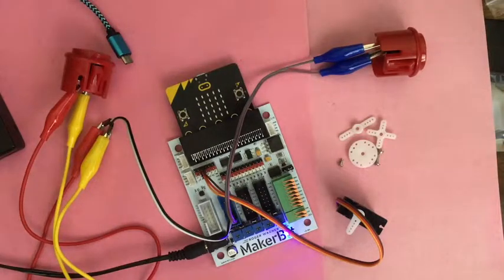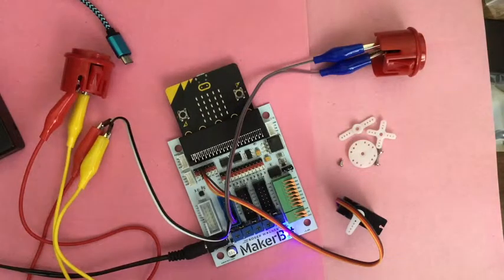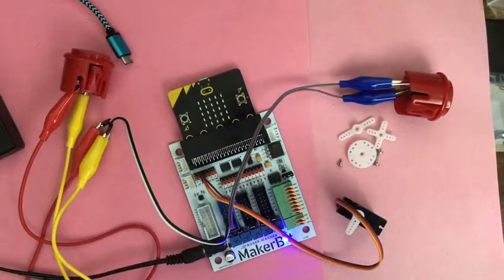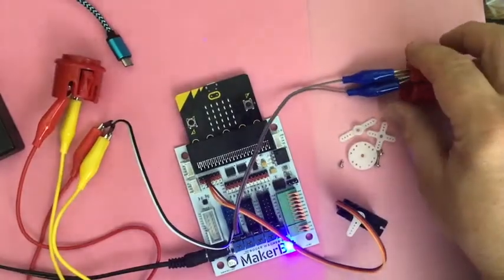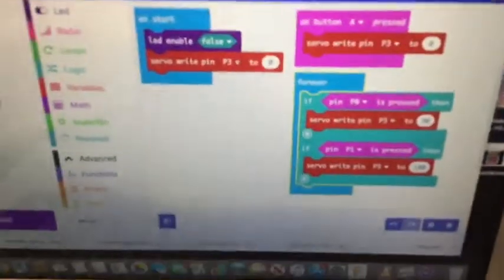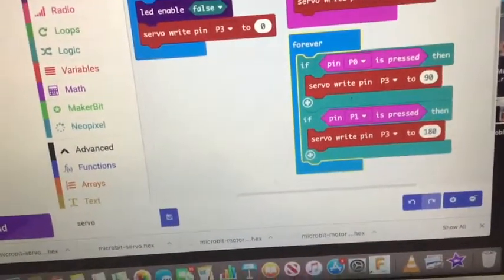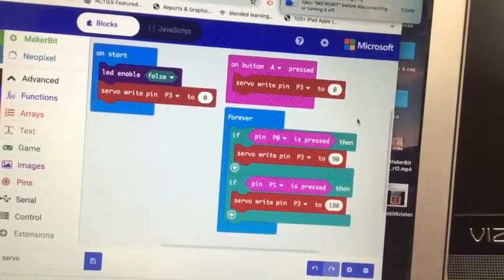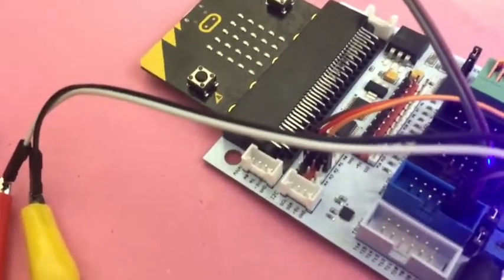microbitMakerBitServo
coding an angle servo with microbit/MakerBit